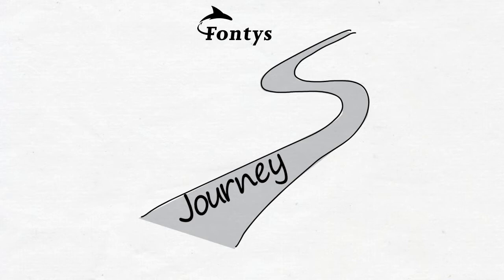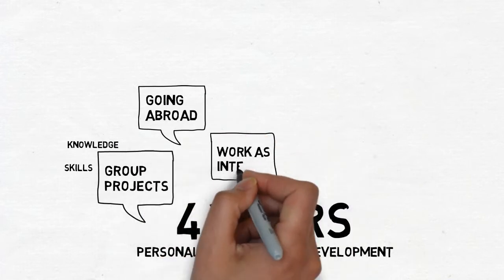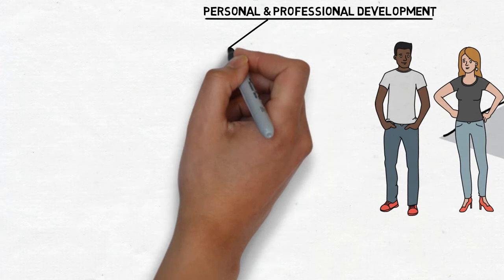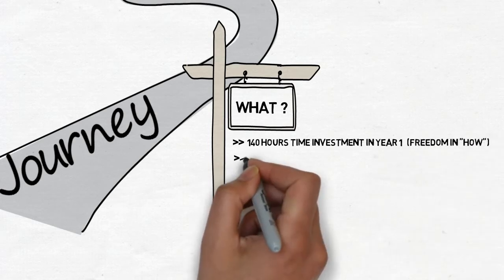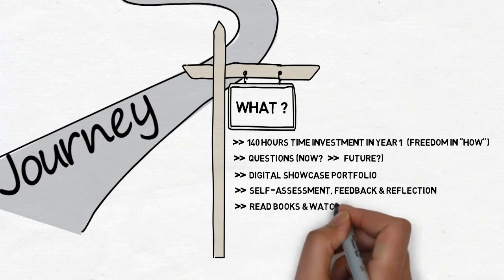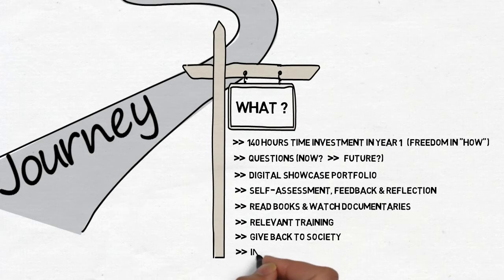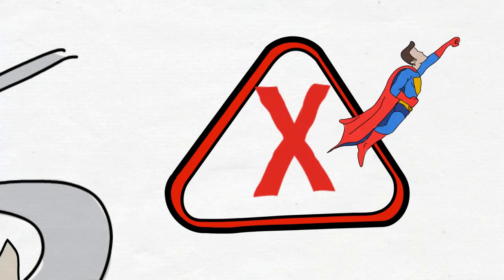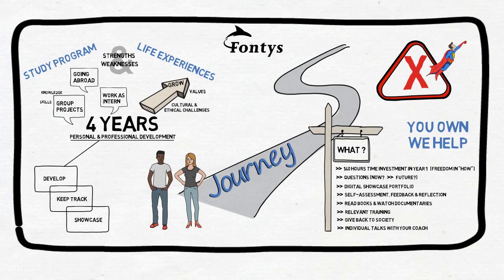Start your journey at International Business at Fontys Venlo University of Applied Sciences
What will your journey at Fontys Venlo look like when you start our study programme International Business?
The journey is a module of 4 years, which is part of our study programme International Business. This module focuses on your personal & professional development.

Discover it in this video.